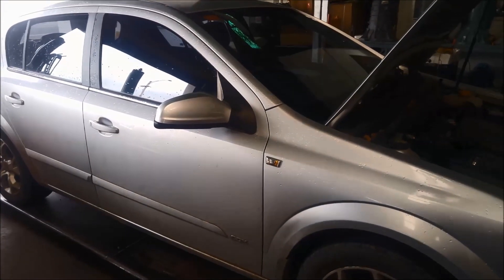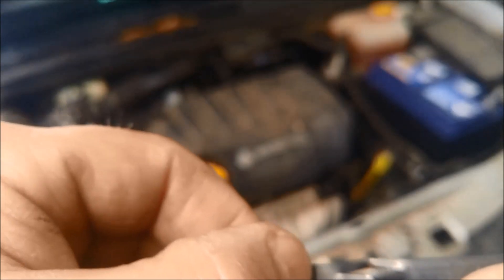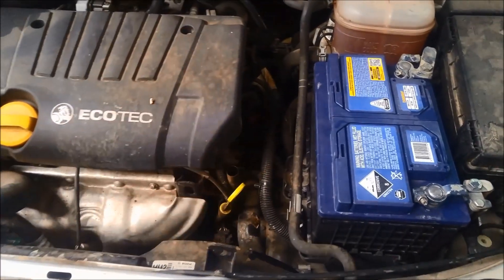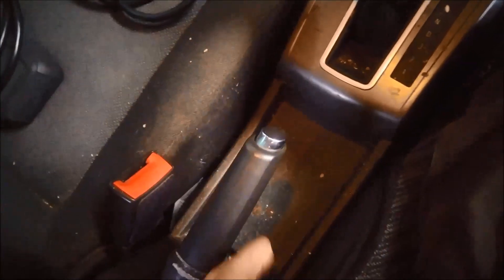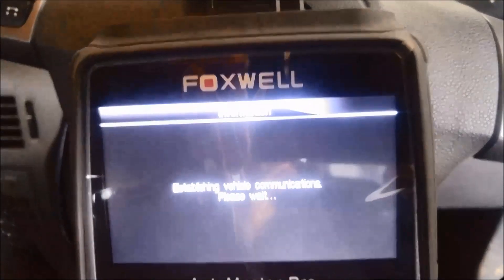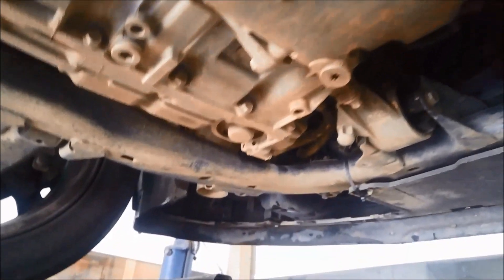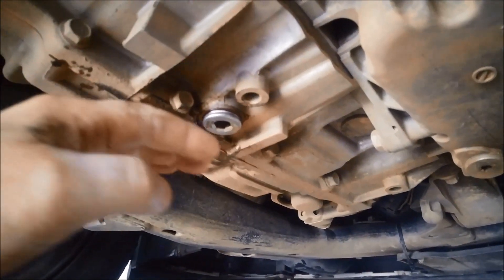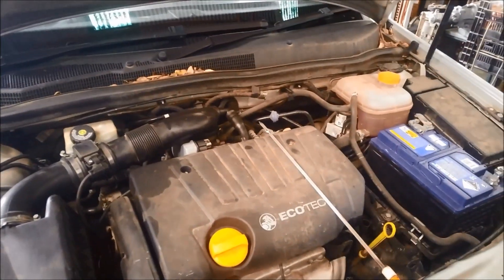Opel-Astra-Vauxhall Aisin AF17 AW60-41SN Automatic Transmission Service & OBD2 plug location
Holden 2006 Astra 1.8L  4 Speed FWD & AWD Aisin AF13 AF14 AF17 AF20 AF22 Locate OBD Port Plug

AW60-40LE Transmission
AW60-41SN Transmission
AW50-40 Transmission
AW50-42LE Transmission

Volvo 2WD & Volvo AWD Transmission
Opel Transmission
Saab Transmission
Vauxhall Transmission
Astra H Transmission

ewffiHwh3792wyp9y2yr723#%%&%ÊADG$^^$$^#$%^$%&